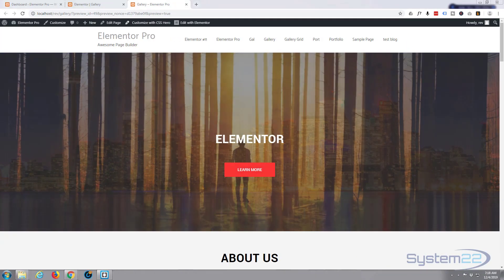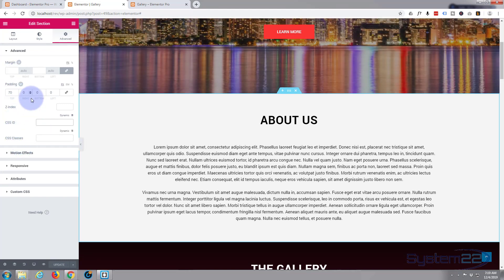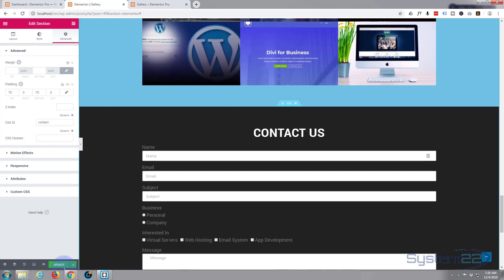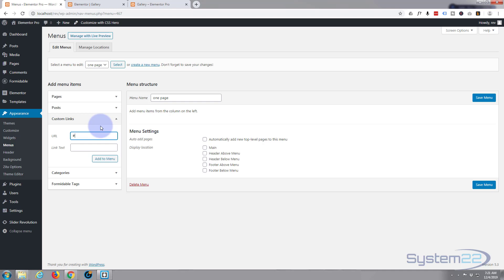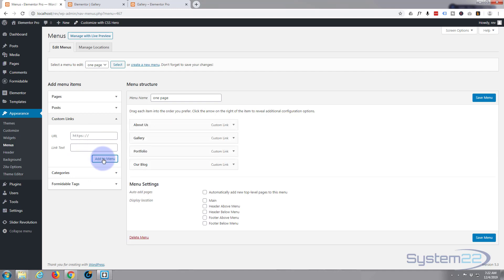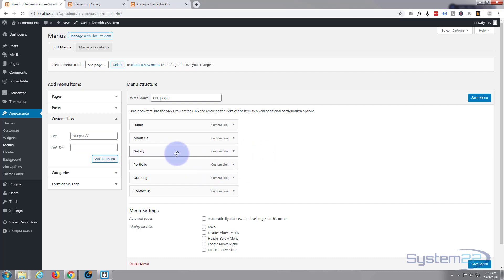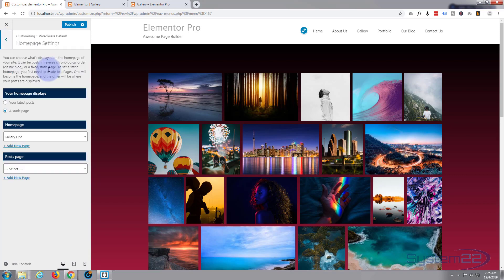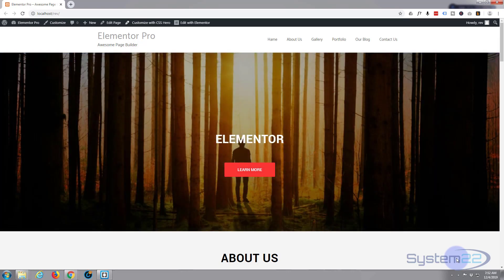Elementor Pro how to make a one page website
Elementor Pro how to make a one page website. Elementor is a great WordPress page builder plugin. In this series of videos we will be building amazing sections on our WordPress website using the Elementor page builder.